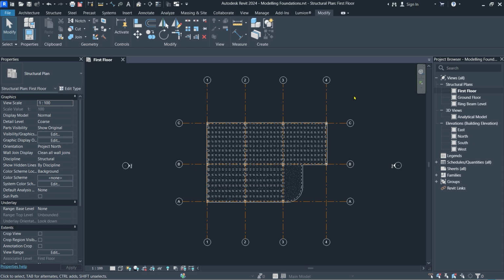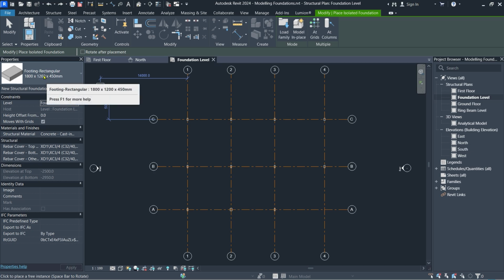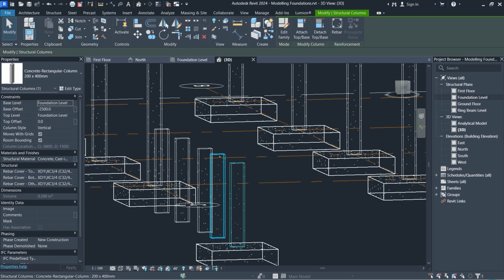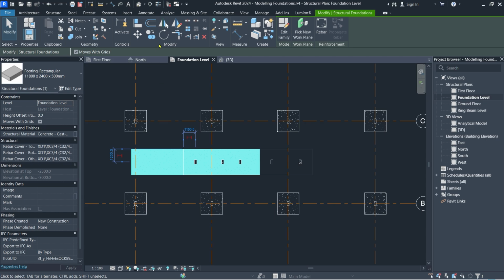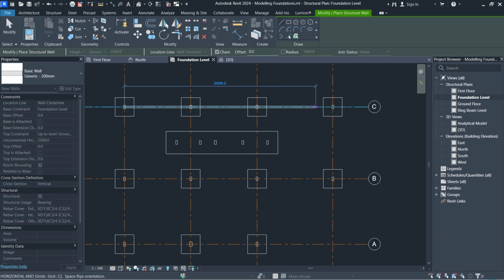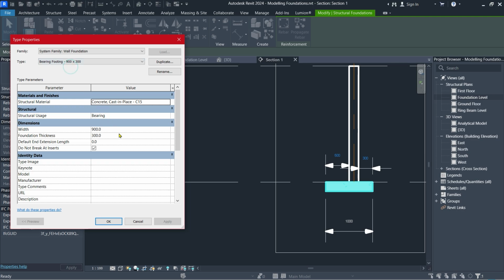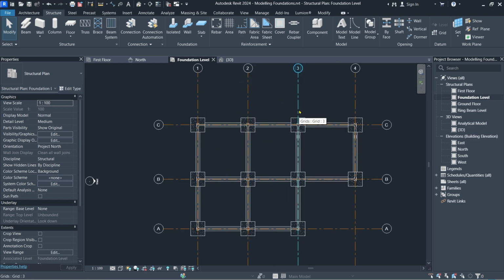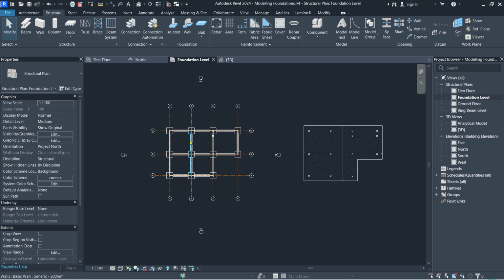Revit for Structural Engineers - Episode 05 || How to Model Foundations in Revit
Have you ever opened Revit and wondered where to even begin with foundations?

Maybe you’re designing a small residential building… or laying out isolated columns for a building. Whatever your project, foundations are the starting point of every structural system, and in this video, I’m going to walk you through exactly how to model them in Revit step by step.

📌 Here’s What You’ll Learn in This Session:
- Understand different types of foundations such as isolated footing, combined footing, raft foundation, and strip footing, and the contexts in which each is used.
- Create and manage levels in Revit, specifically how to add a foundation level, adjust its height, and move structural elements like columns to the new level.
- Place isolated and strip footings at columns or along walls, including customizing footing types and modifying dimensions through the type properties.
- Use annotation tools to guide footing placement, such as drawing detail lines with offsets.
- Align and adjust footings using tools like Align, Tab key for selection, and Space bar to flip orientation, and clean up guiding lines after placement.

🎯 Perfect For:
- Engineering students learning the basics of structural modeling
- Structural engineers getting into Revit for the first time
- Tutors and technicians preparing classroom content or client-ready layouts

Every lesson is crafted with structural engineers in mind.

👇 Have you ever struggled with foundation levels or placement? Let me know your experience in the comments. I might cover your challenge in the next video.